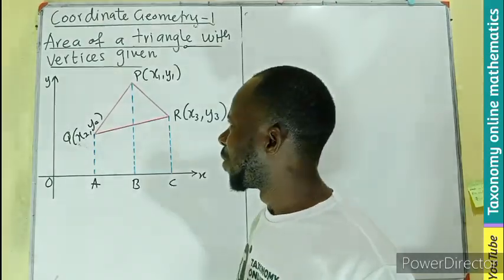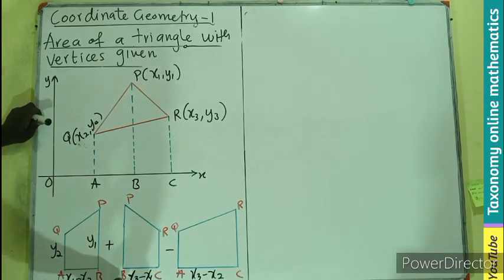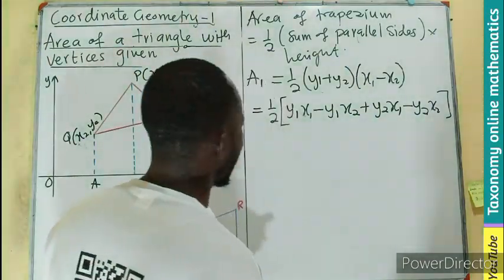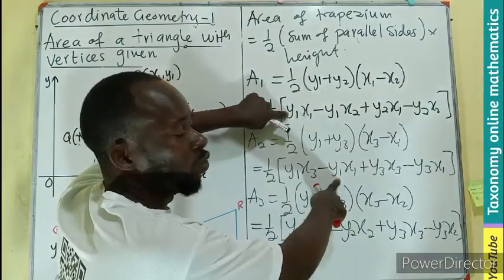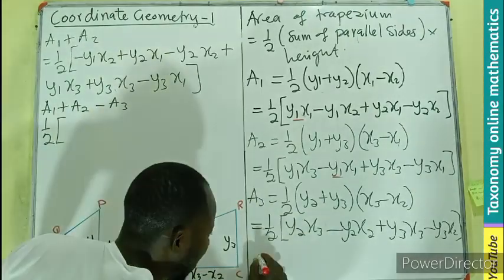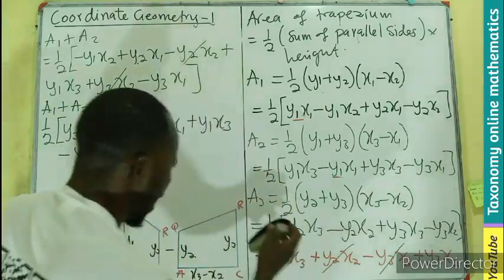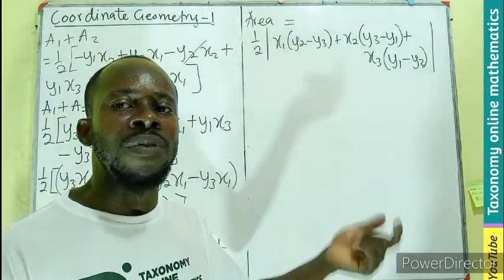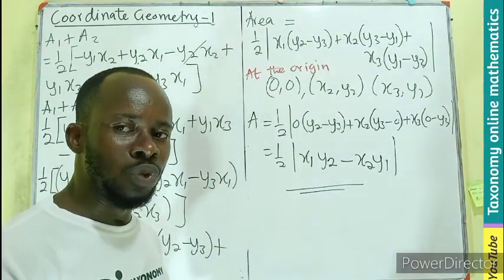How to easily Derive the Area Formula for a Triangle Given its Three Vertices by Trapezium Insight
In this step-by-step tutorial, we demystify the area formula for a triangle when you’re given its three vertices. No more memorizing formulas—let’s understand the logic behind it!

Introduction:

We’ll explore the concept of area and why it matters in geometry.
Meet our triangle with vertices A, B, and C.

Trapezium Insight:

Ever thought about parallelograms and triangles? They’re related!
Take any side of the triangle as the base (let’s say BC).
The height (AD) is the perpendicular drawn from the opposite vertex (A) to the base.
Now, create a parallelogram by joining two copies of the triangle side by side.
The base and height of the parallelogram match those of the triangle.
The area of the parallelogram is twice the area of the triangle:A(△ABC)=21​⋅BC⋅AD

Deriving the Formula:

From the parallelogram insight, we get:A(△ABC)=2⋅A(parallelogram)=BC⋅AD

Therefore, the area of the triangle can be expressed as:A(△ABC)=21​⋅BC⋅AD

Generalization:

For any triangle with vertices A, B, and C, the area can be calculated using the coordinates of the vertices:A=21​⋅∣xB​−xA​∣⋅∣yC​−yA​∣

Visualize and Practice:

We’ll work through examples and exercises to reinforce the concept.
Discover real-life applications of triangle area calculations.

Conclusion:

Armed with the trapezium insight, you’ll confidently find triangle areas without breaking a sweat!